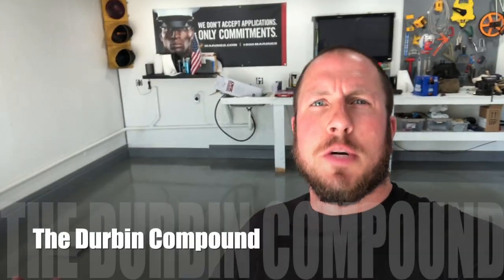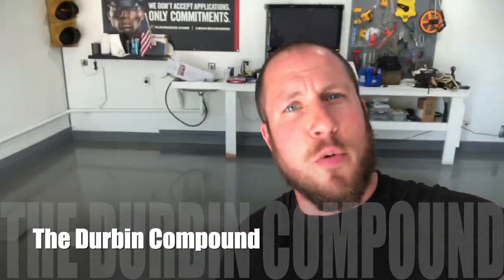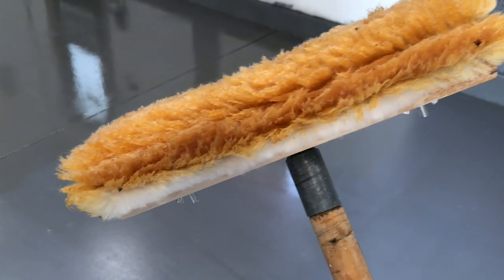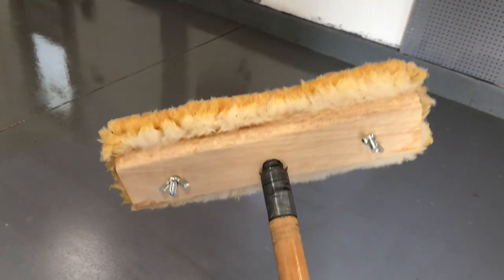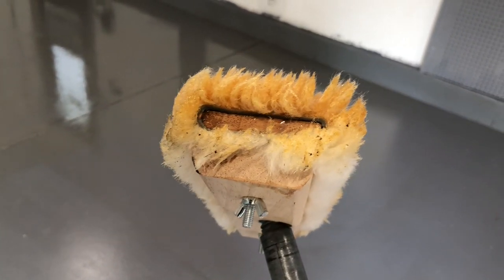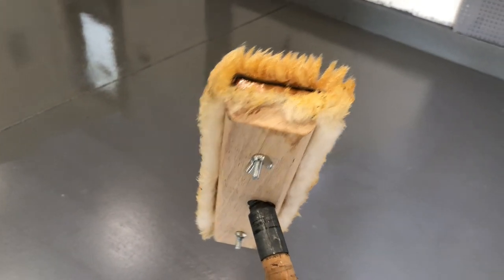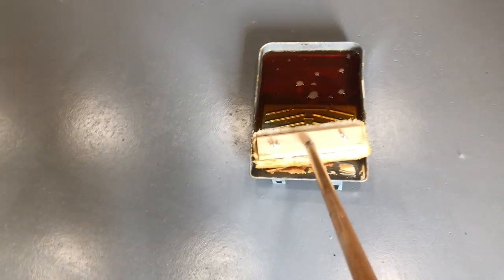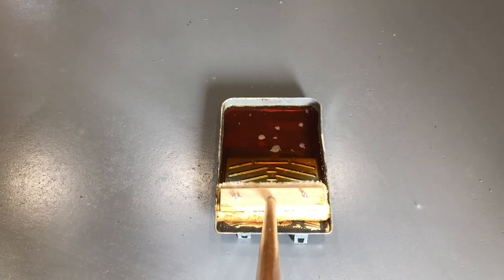How To Use A Lambswool Applicator